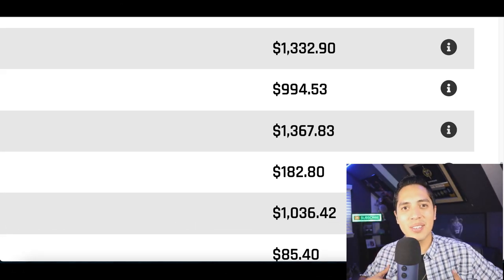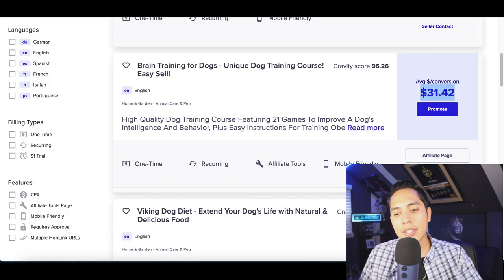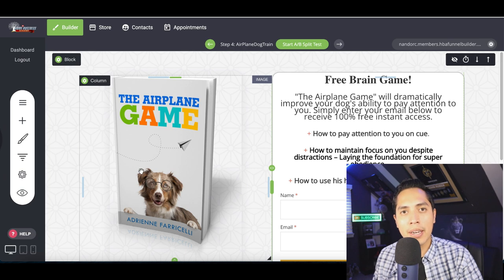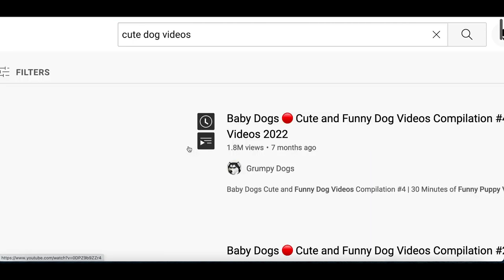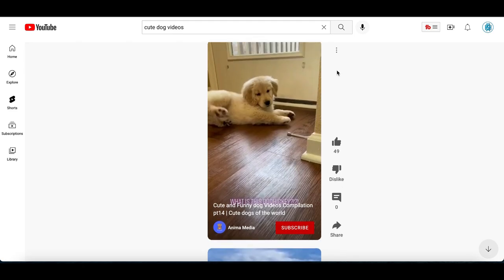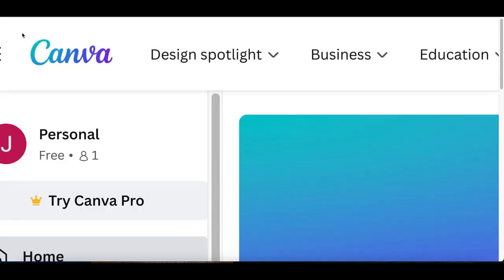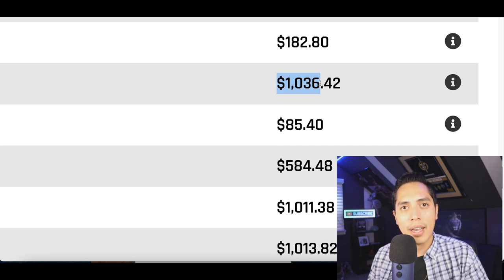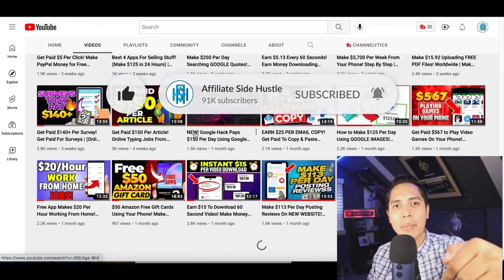Make $300 Per Day Downloading 10 Second Videos! **New Strategy** | (Make Money Online 2022)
In this video I am going to break down how you can Make $300 Per Day Downloading 10 Second Videos! **New Strategy** | (Make Money Online 2022). I post videos everyday showing you how to make money online by going over websites and apps that you can use to earn money online fast and free. Back in 2017, I realized it was possible to make money online and since I loved working with computers it was like discover a gold mine for me. There are so many ways you can make money from home simple with a click of a mouse and getting started is easy. So I created this channel to help share my experiences and show you how to make money fast just like I am doing now. I go over many ways to make money online using strategies that can work worldwide. So there will always be an easy ways to make money online for everyone! I also go over work from home jobs and other home based business ideas. If you would like to start working from home and generate real online income then I want you to Subscribe to my channel so you don't miss out on any of my future videos!